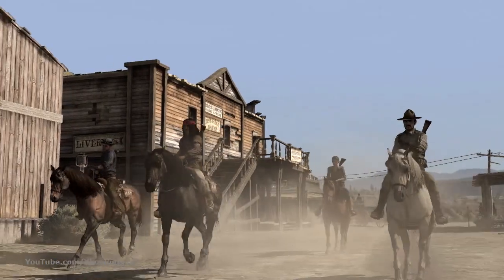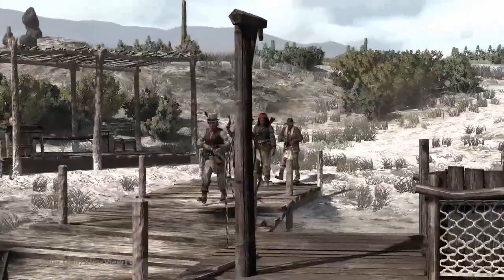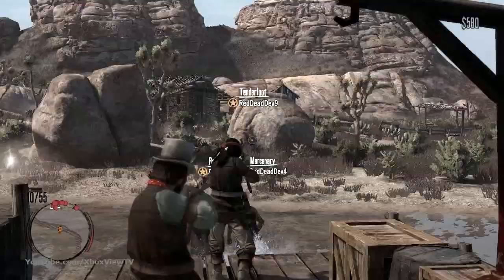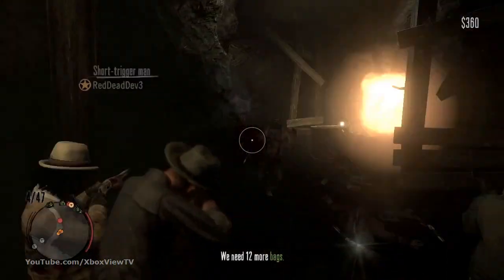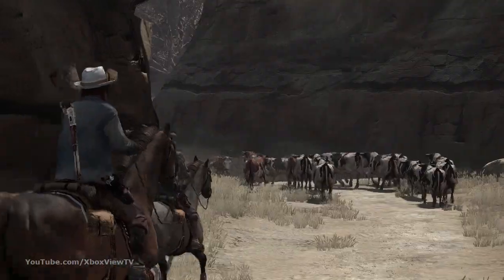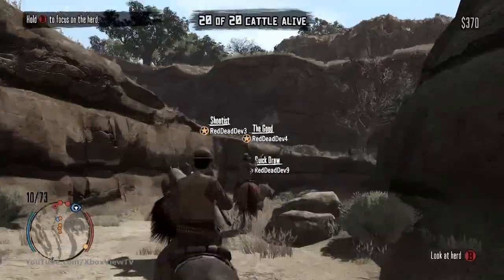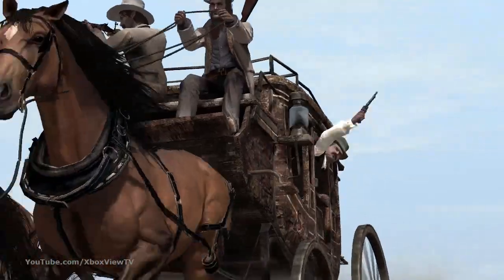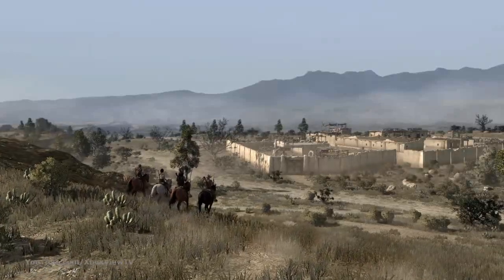Red Dead Redemption - Official Co-op Mission DLC Pack Trailer | HD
Outlaws to the end! Boats, mines, cattle thieves, and some grand theft stagecoach.

DOWNLOAD the FREE DLC on Xbox Live Marketplace: NOW!
PRE-ORDER the GAME on Amazon

Developer: Rockstar San Diego
Release Date: June 23, 2010(FREE DLC) - May 18, 2010(GAME)
Genre: Action, Adventure
Platform: Xbox 360, PS3
Publisher: Rockstar Games